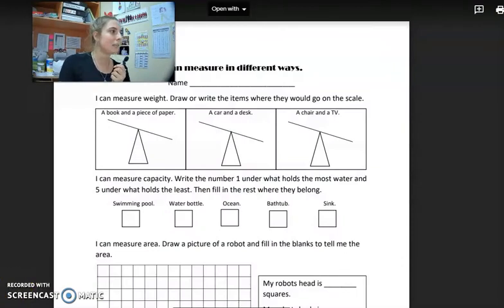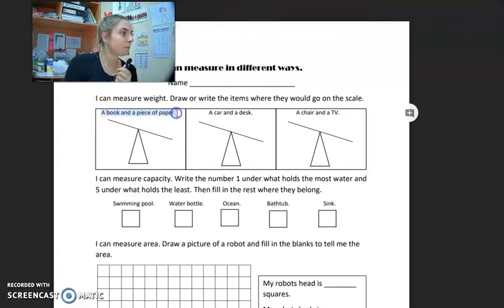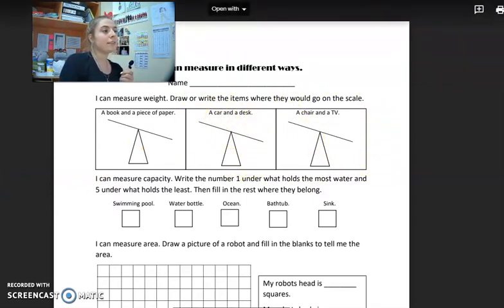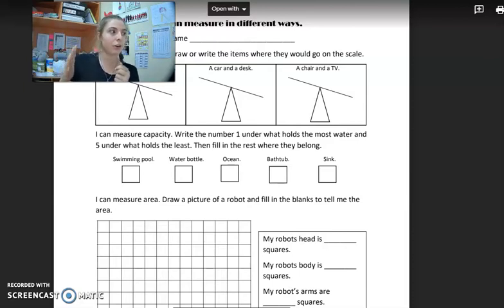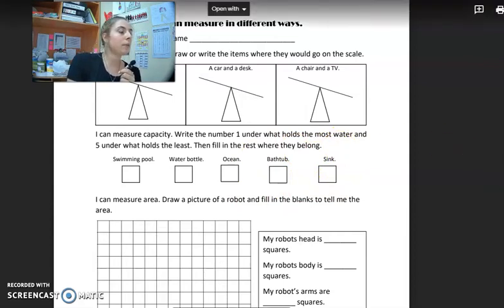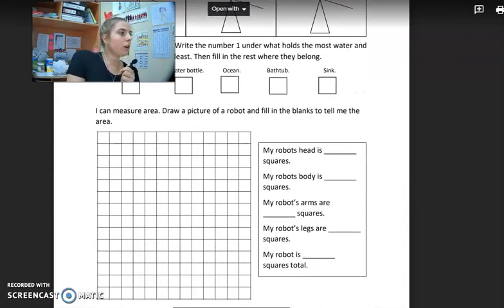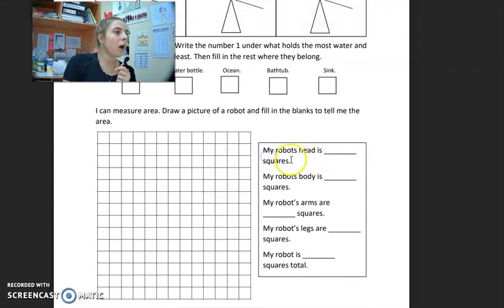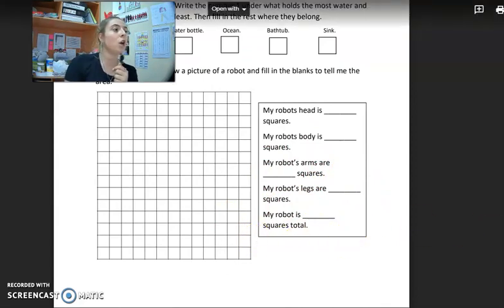measuring weight, capacity, and area exit slip